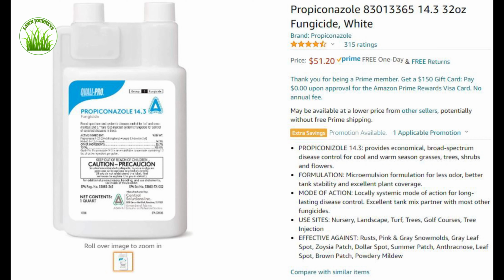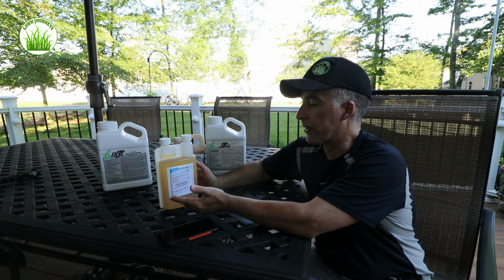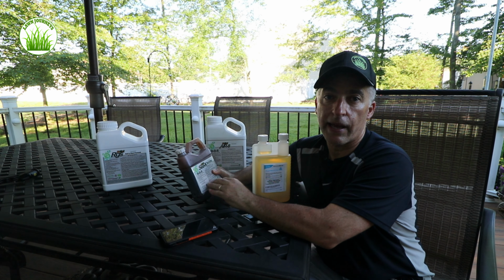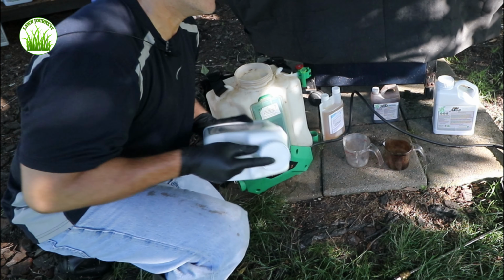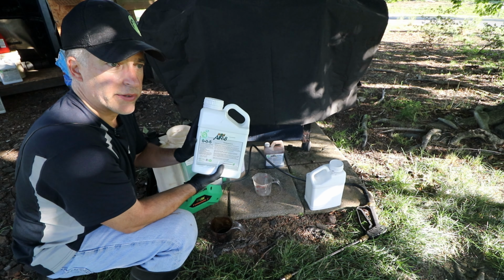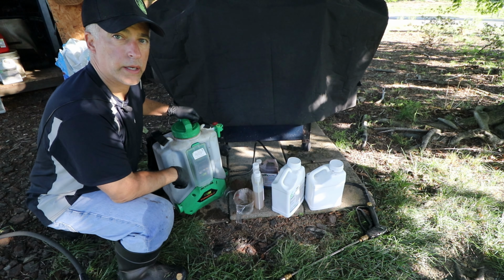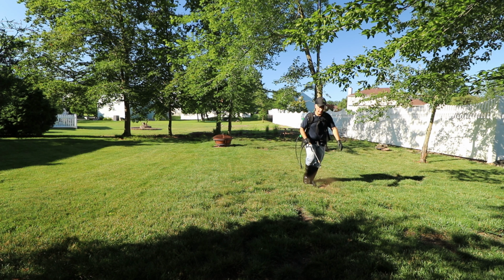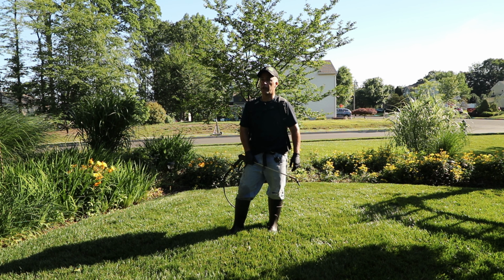Complete Lawn Fungus Control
Part II of a complete lawn fungus control strategy.

There are many comparable products to the ones I'm currently using.  Please make your own decision and ONLY apply in accordance with the manufactures instructions and local regulations.  You are responsible for what you apply.

Below are products used in the video.